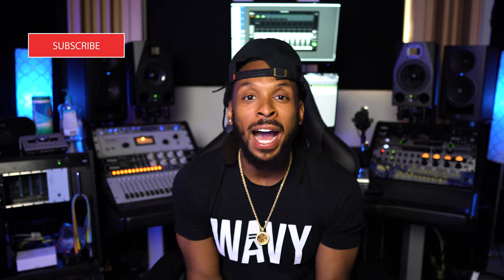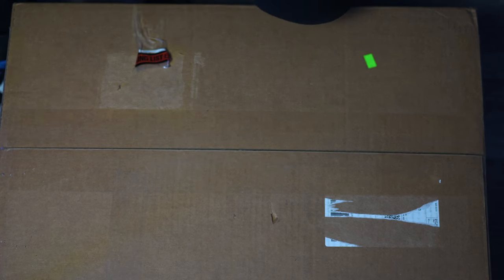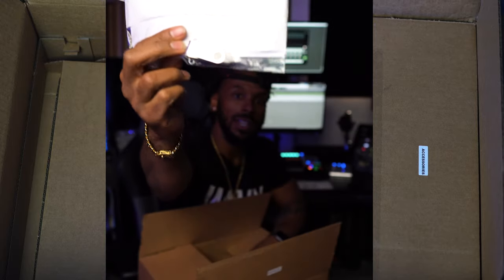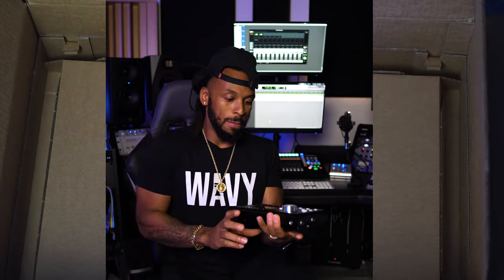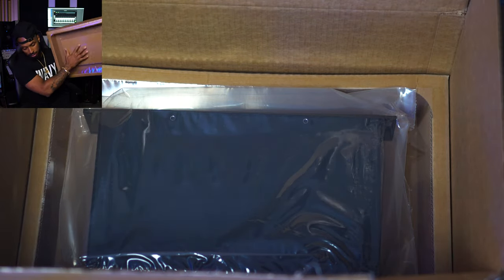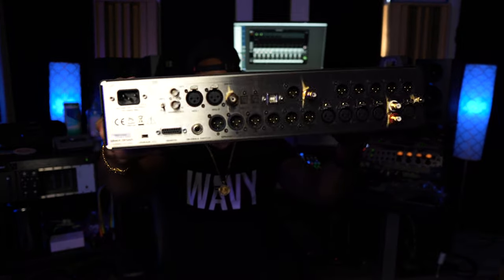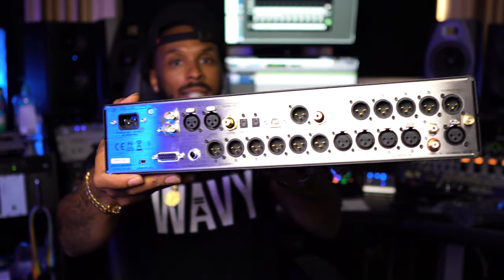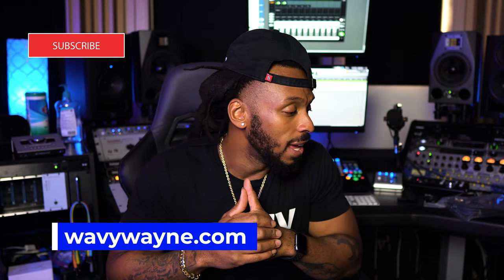$3.5k for a Monitor Controller | Expensive Studio Gear Unboxing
Learn more about the New Wavy Seals Elite

Unboxing the Grace Design M905 Monitor Controller. Review coming soon!

Grace Design M905 Unboxing 2:00